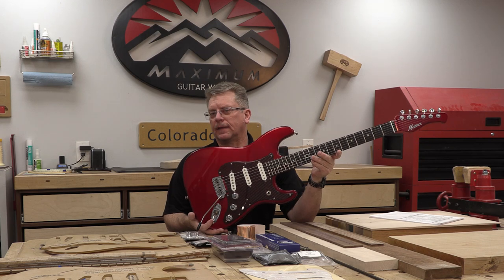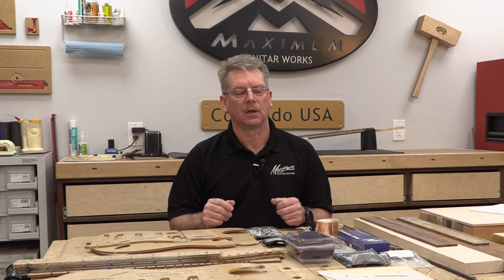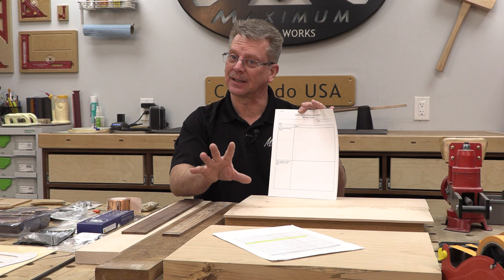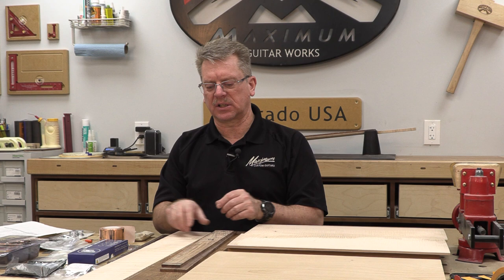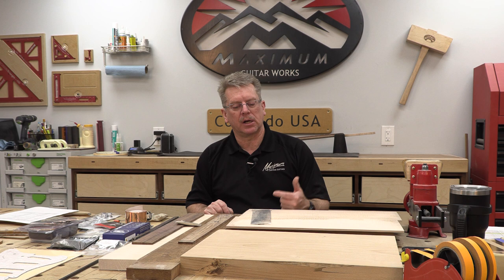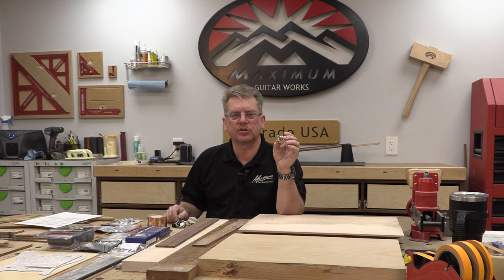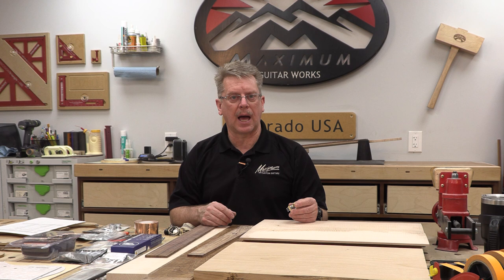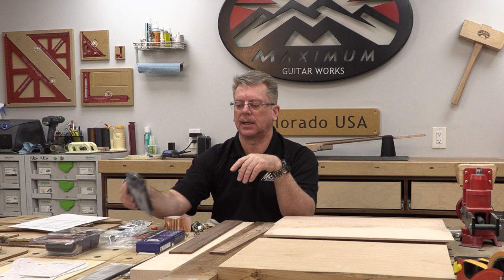Premier Strat Build Series - Part 00 - Series Introduction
We are starting an all-new series…the greatest, most complete, and overly detailed lessons on how to make a Strat style guitar.  Fender style guitars are the best guitars to build for people new to the guitar building scene.  They are simple…yet amazingly efficient.  Leo Fender was an absolute genius…inventing things that are still widely used over 60 years later.

This series is based upon my personal electric guitar teaching curriculum at a local community college.  Although I believe an in person learning experience is still best…that is not possible for most people.  This series is designed to give you the knowledge and guidance needed to build a great Strat of your own.  There will be a minimum number of tools required…some are more important that others…but where there is a will…there is a way.

We will be using the Maximum Guitar Works template system.  The basic six piece set includes the body and pickup rout template, the neck pocket template, the back tremolo template, neck template, fretboard template, and the standard pickguard template.  The complete basic template system include safety grips and hardened steel drill bushing for alignment and accuracy.  This template set that will be used in this video series sells for $300 plus shipping.  There are other options available, please ask for any special needs.

If you have special needs to be included in your next guitar…and have the experience to appreciate a builder with a high level of attention to detail…send us an email at

Maximum Guitar Works is a custom guitar shop based in Colorado USA. We are passionate about creating the highest quality instruments to meet the exact requirements of our customers. Not only do we create personalized custom guitars, we manufacture high quality production models, produce custom parts and accessories, and provide instruction for enthusiasts via our YouTube channel. Our passion for excellence is evident in everything we do!